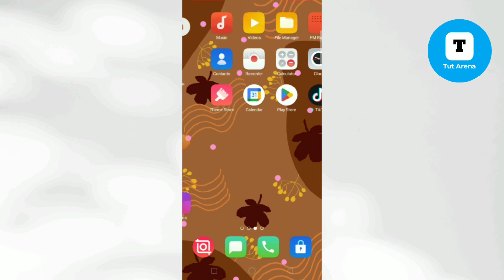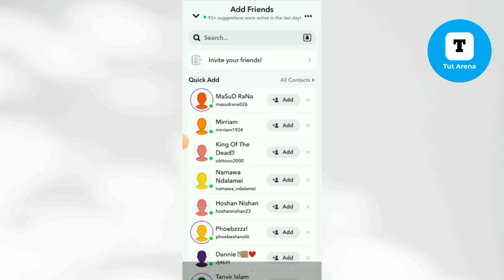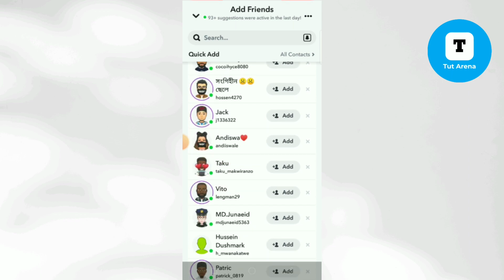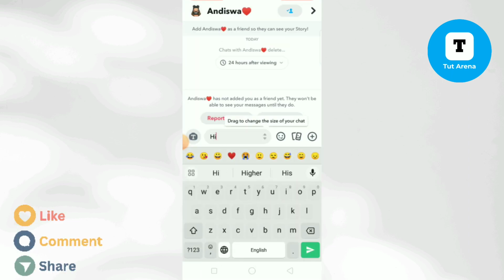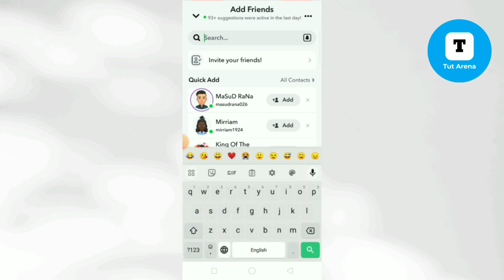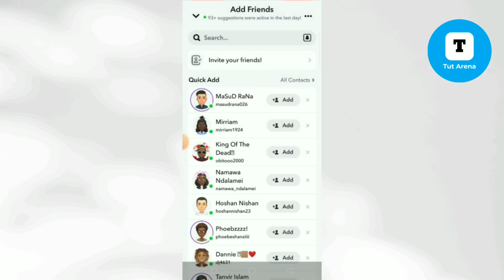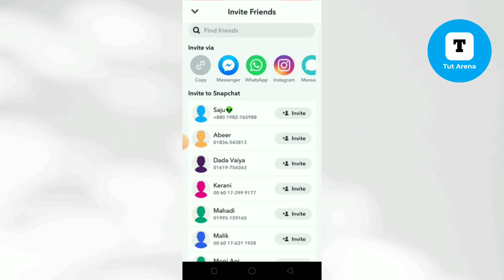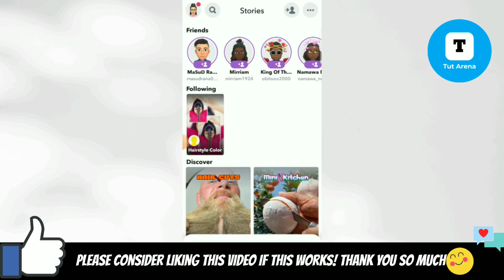How to Add Your Friends on Snapchat App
In this video, we'll guide you through the process of adding your friends on the Snapchat app, making it easier than ever to connect and share moments with those you care about.

In this tutorial, we cover:

Adding Friends on Snapchat: A step-by-step walkthrough to help you easily connect with your friends on the Snapchat app.
Snapchat Friend Request Guide: Learn how to send and receive friend requests, building a vibrant Snapchat friend list.
Snapchat Friend Discovery: Tips and tricks for finding and adding friends on Snapchat effortlessly.
By the end of this video, you'll be a pro at expanding your Snapchat connections and enjoying the full social experience the app has to offer.